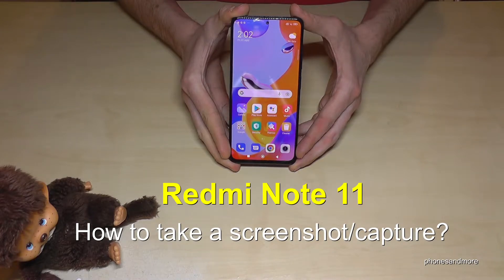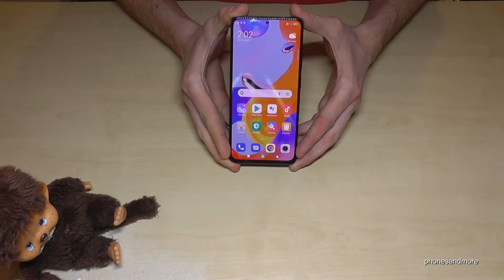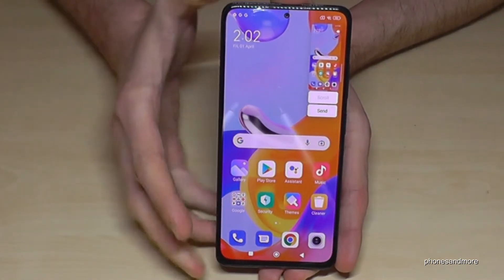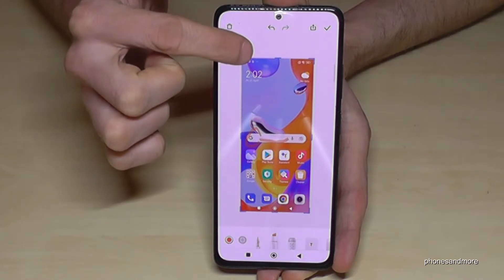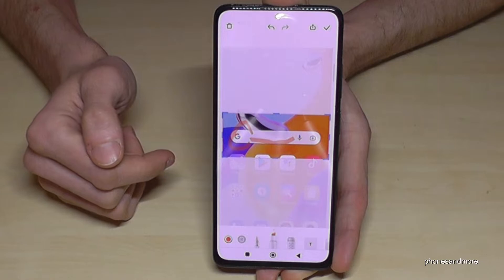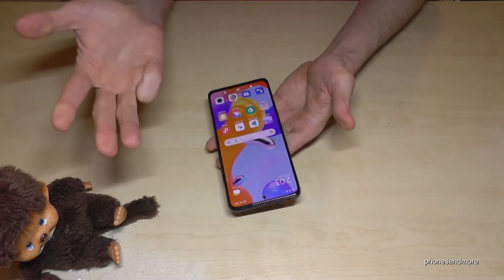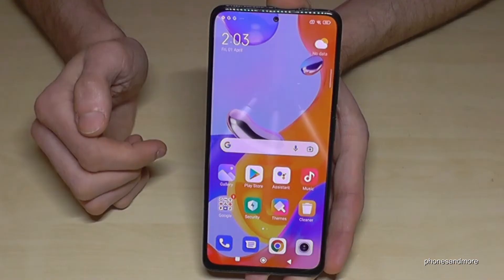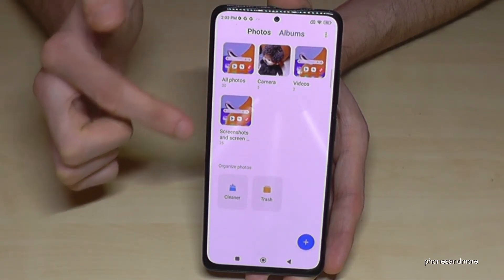Xiaomi Redmi Note 11: How to take a screenshot/capture?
With this video, I want to show you, how you can take a screenshot/capture, with the Redmi Note 11 by Xiaomi.